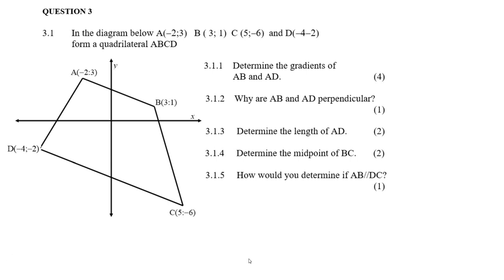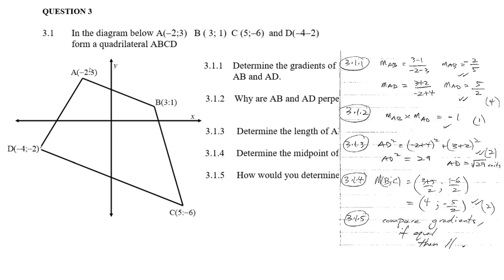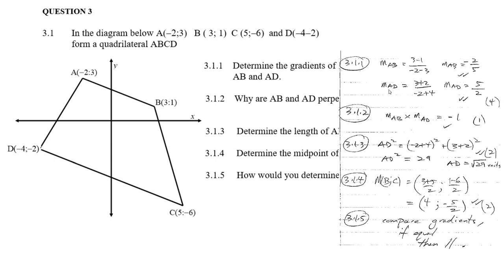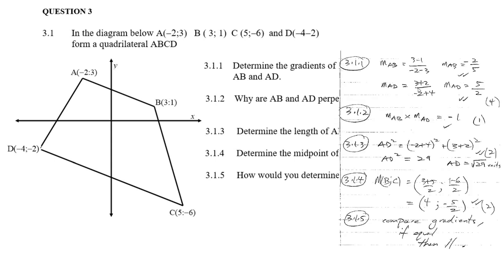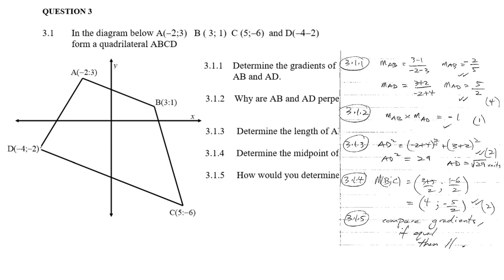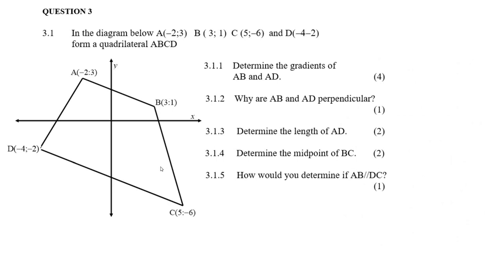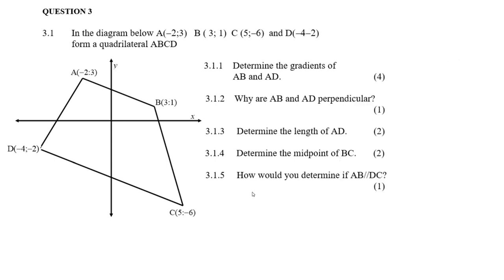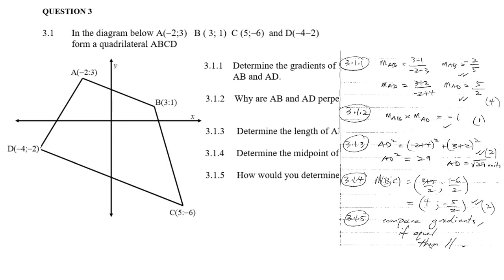Q3 1 Analytical Geometry